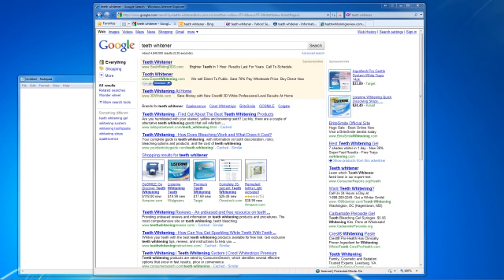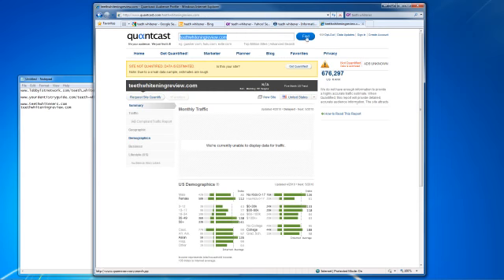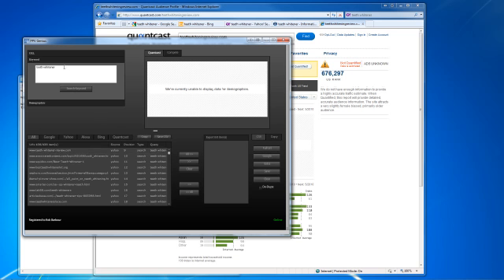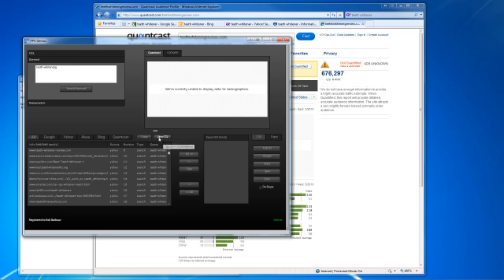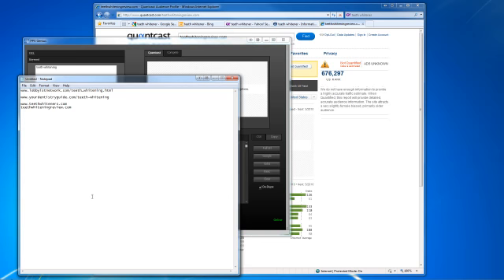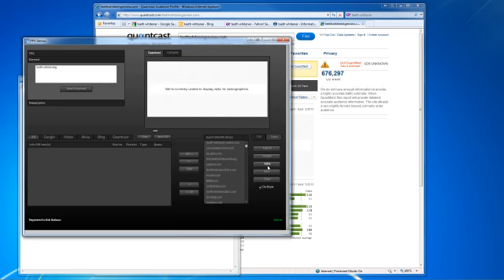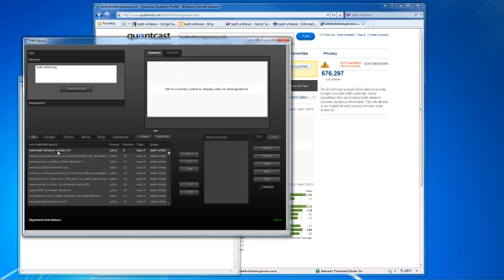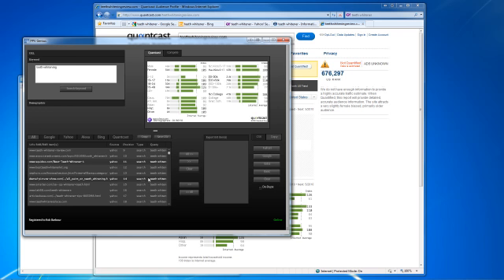PPVGenius - the PPV (contextual) software that saves marketers time and money!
ClickHere, ,PPVGenius - the PPV (contextual) software that saves marketers time and money!